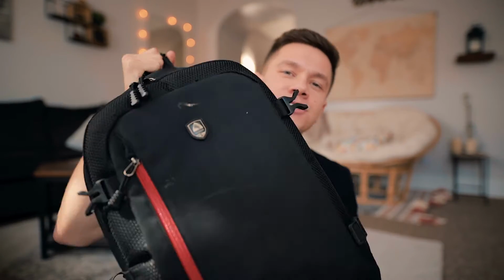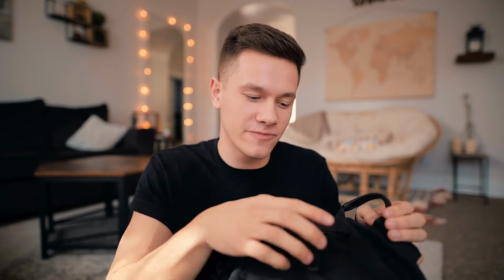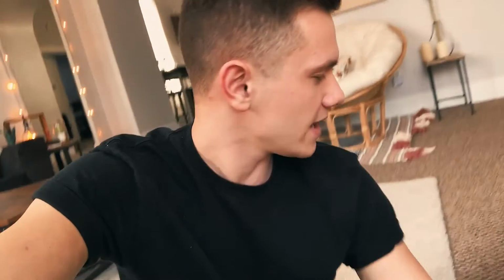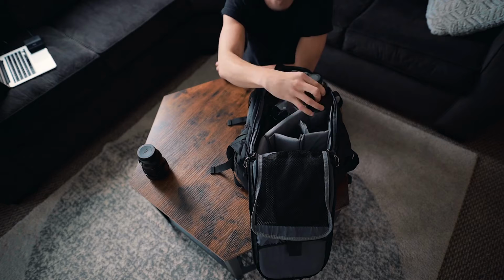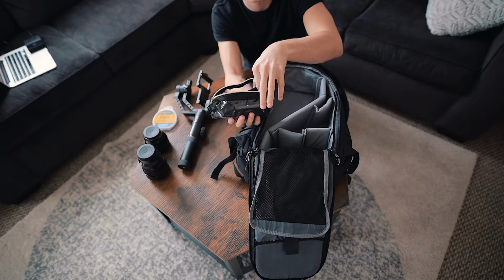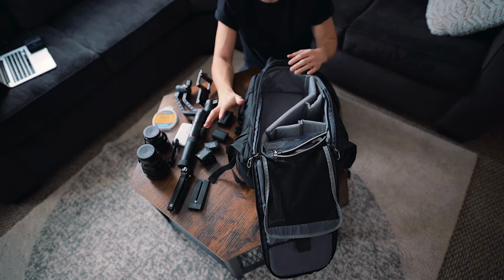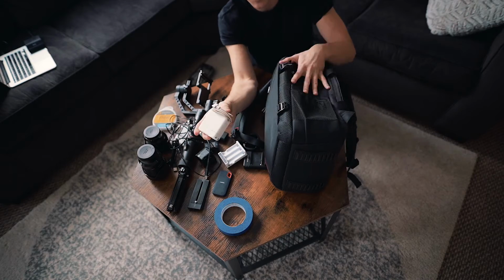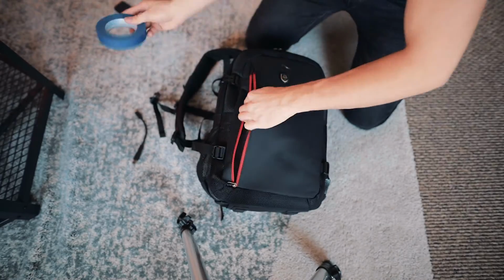WHATS IN MY MINIMALIST CAMERA BAG? [SUMMER 2019]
Ive always hated carrying multiple items of gear when I know I could get by with the minimal amount required so here is my minimalistic bag for filmmaking for 2019!

Camera I use ALL THE TIME

If you're reading this comment one place in the world you want to see!